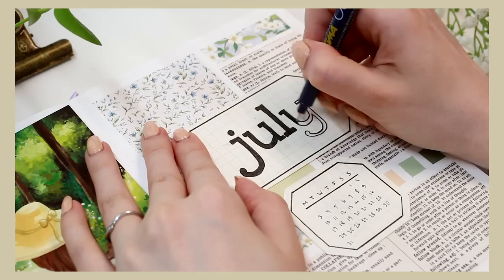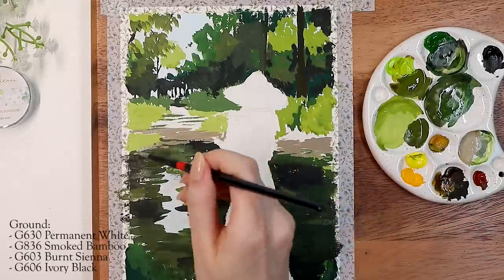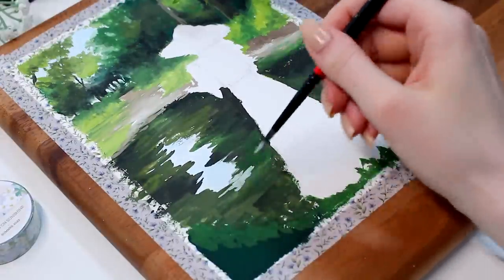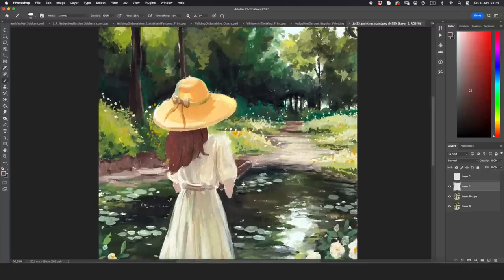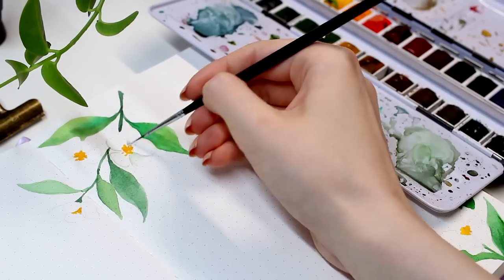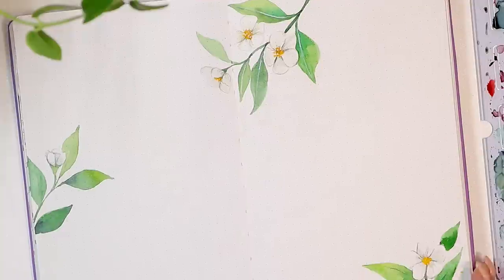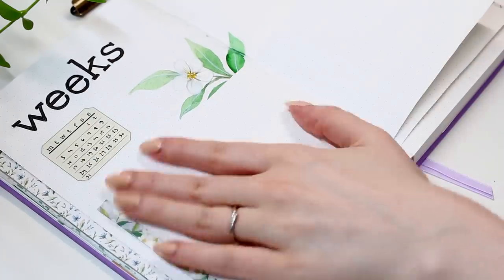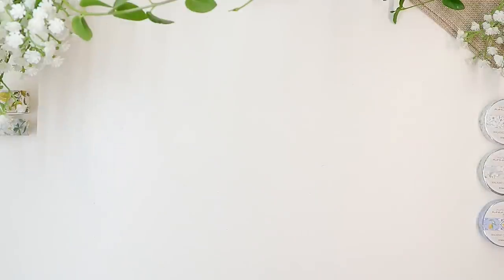☀️ JULY 2023 Plan With Me // Bullet Journal Monthly Setup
Today it's time for the July 2023 Bullet Journal Plan With Me video! I’m so excited to share this bright and summery monthly setup with you and super excited to test my new MellowDays bullet journal with watercolors! We’re creating a bigger gouache painting, doing some watercolor flowers, and using some washi tapes and other decorations products for a change. :)

Otherwise, I hope this theme will give you many ideas for your summer setups! So, get your bullet journal, sit back and enjoy this relaxing video ❤

Free color palettes to download (I used FreshPalette1, LightHorizontalLines, and Warm Color Palette in this video):

Stickers, washi tapes, bullet journal themes, and more! This theme will eventually be available to purchase, but it will take some time (most likely in July)

By joining the lowest $2 tier on the Journal Away Patreon, you’ll get a Digital Journaling Kit, lettering sheets of monthly titles, 15 exclusive painting tutorials, some ad-free videos, etc. ^^ In the $5 tier, you get everything in the lower tier and a full digital version of each monthly bujo theme + all videos ad-free! Your support means everything to me and is an enormous help to a small full-time content creator! ❤

♦ *Holbein Artists Gouache Paints (these are really expensive outside Japan, so I would also check out the Winsor&Newton gouache if you're looking for other high-quality options):
18 colors set
Japan collections

Colors used:
- G630 Permanent White
- G606 Ivory Black
- G844 Leek Green (Japan Collection)
- G542 Permanent Green Deep
- G849 Elm Green (Japan Collection)
- G540 Leaf Green
- G521 Permanent Yellow Deep
- G836 Smoked Bamboo (Japan Collection)
- G603 Burnt Sienna
- G526 Lemon Yellow

♦ Winsor & Newton Professional Watercolour 24 Half-Pan Complete Travel set (couldn't find this from Amazon at the moment):

♦ *Artistro 42 Acrylic Paint Pens Set, Extra Fine Tip (Green Paint Pen):

♦ Watercolor brushes (couldn't find the exact ones online but they are nothing special nor expensive): Round brushes: Artetje 620 Camlon Pro in sizes 8, 4, 3/0

♦ *Corner Rounding Tool:

♦ *Sakura Pigma Microns (01, 03, 08):

♦ Pencil is a regular mechanical pencil with 0.7mm HB lead

Others:
- Nail Polish: OPI Samoan Sand

♦ Shop Instagram: @papermonogatari
♦ Tiktok (where I don’t post lol): @journalaway

Hello everybody! My name is Anna, I'm a creator from Finland, living in Japan. I started bullet journaling in March 2018 and have been hooked ever since. If you share my love for arts and planning, grab your journal, sit back, and Journal Away with me. ❤